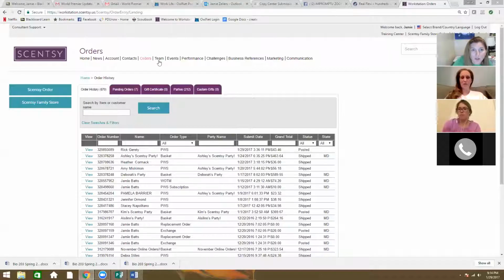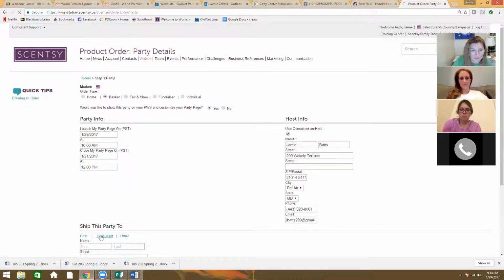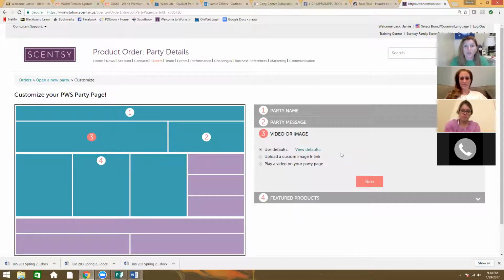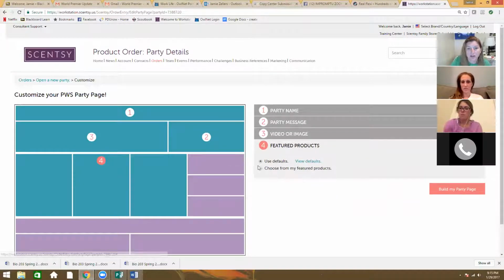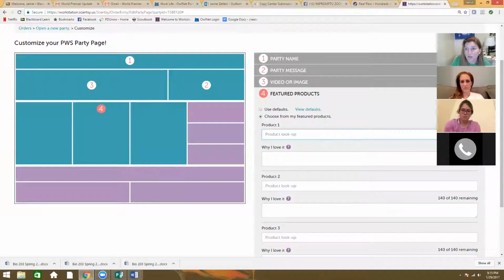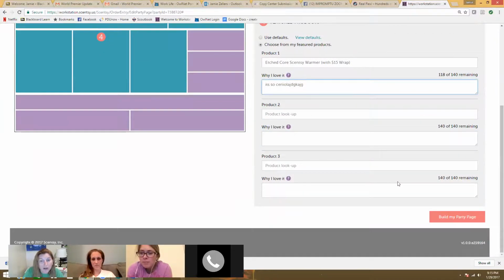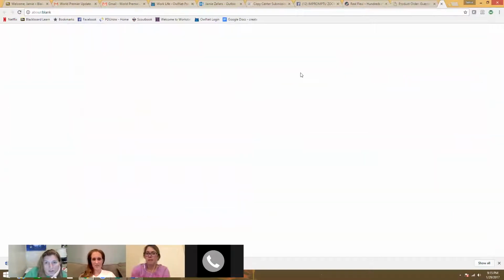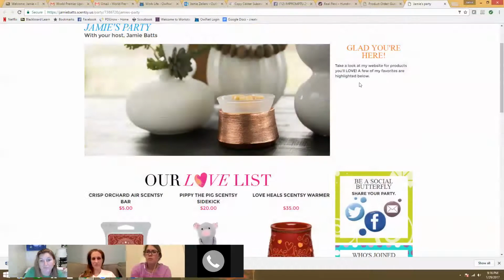Word Premiere Re-cap!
World Premiere was so awesome!!!  Check out everyone's take aways!